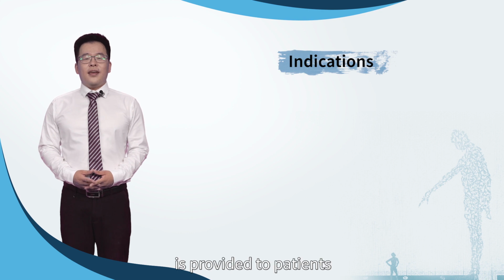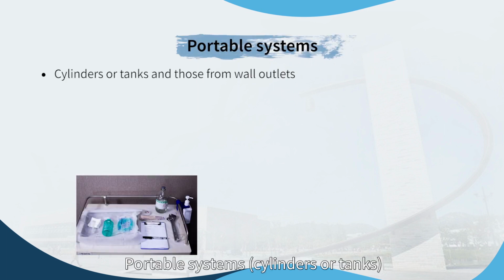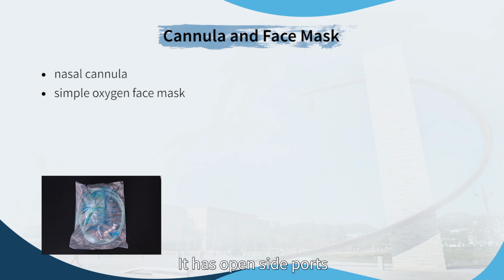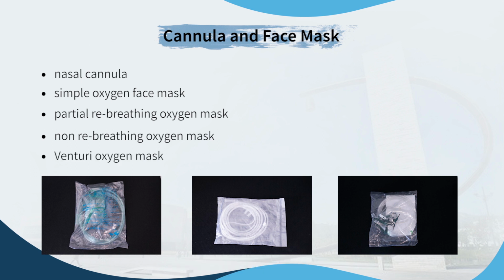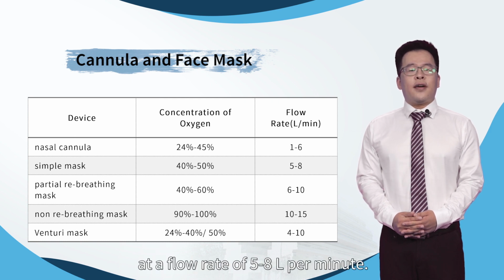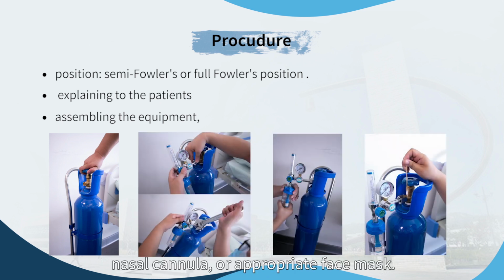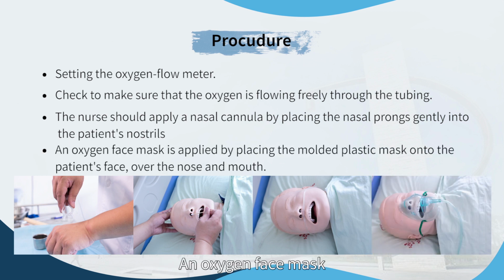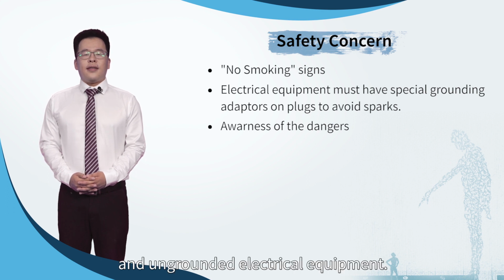Administering Oxygen by Cannula and face mask